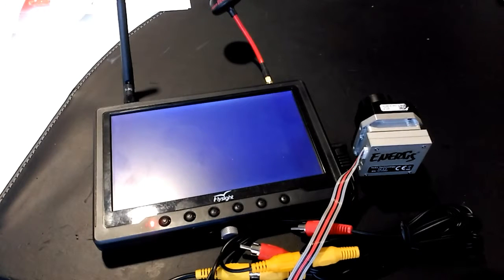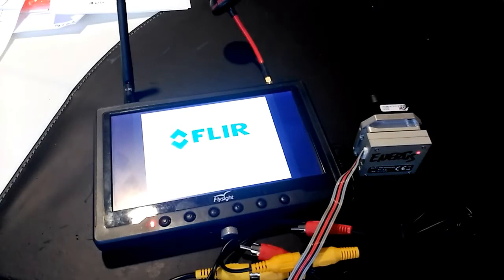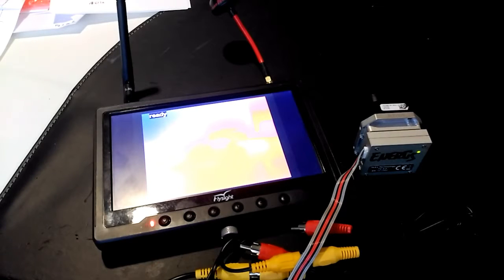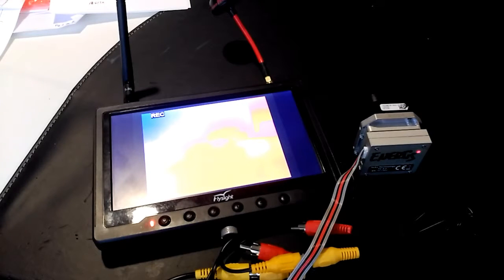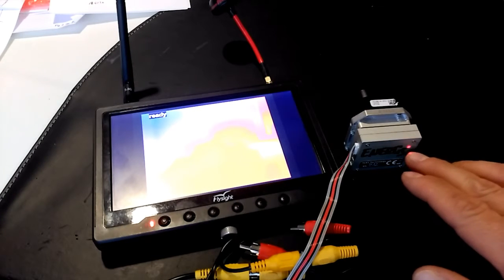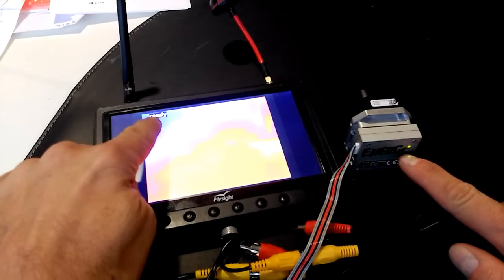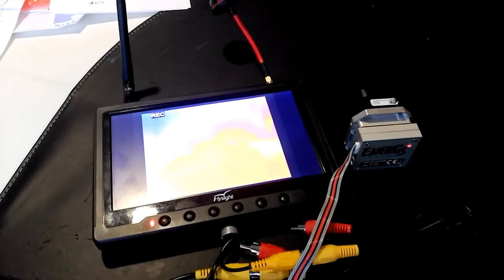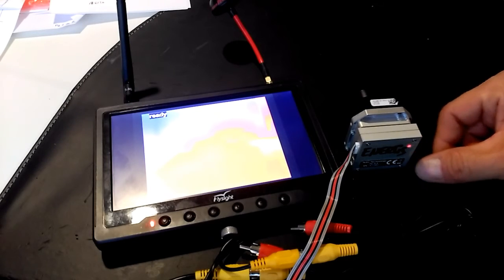Thermal capture Enertis.